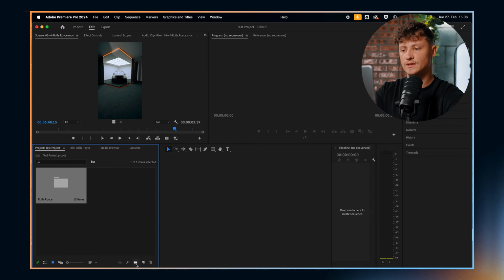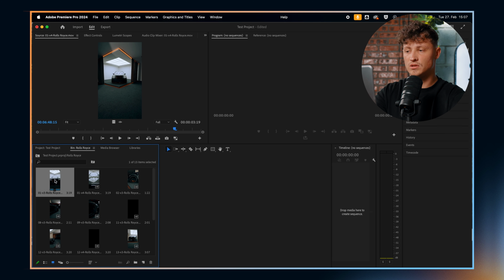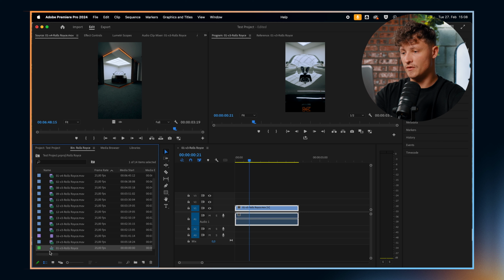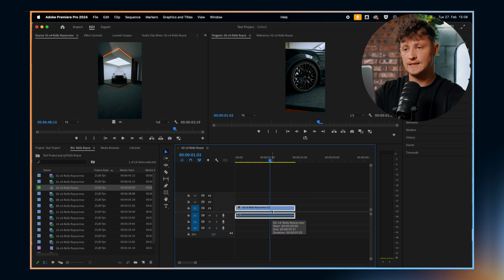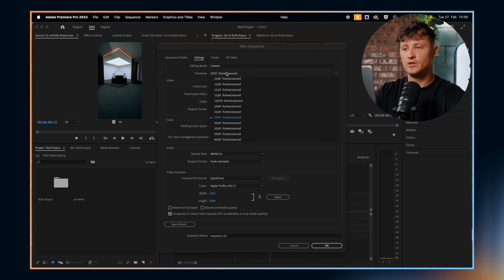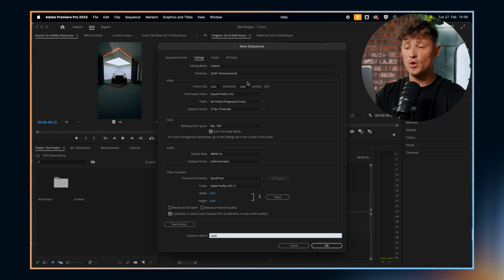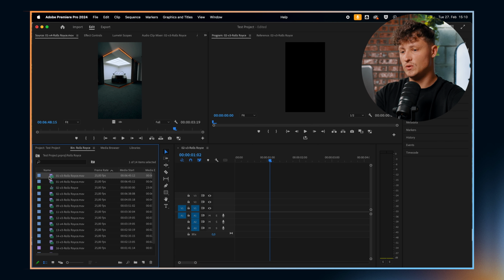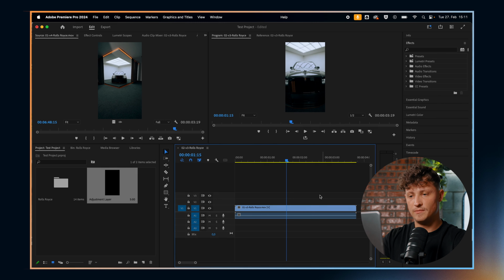03 Creating and Customizing Sequences